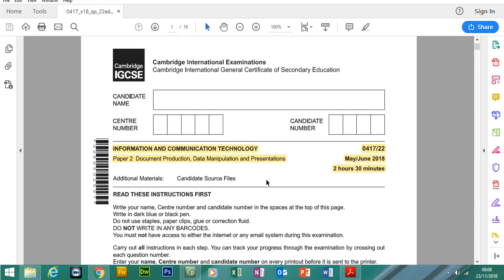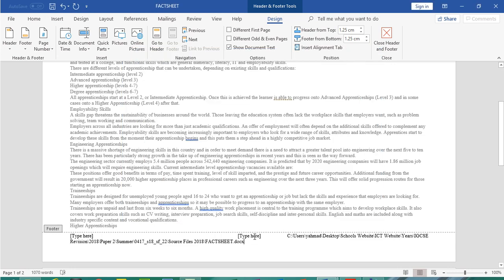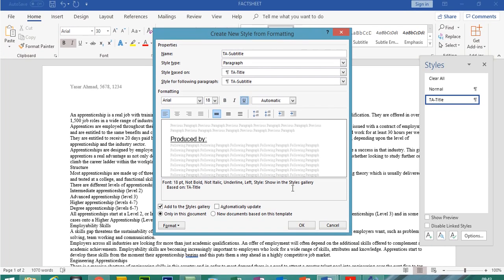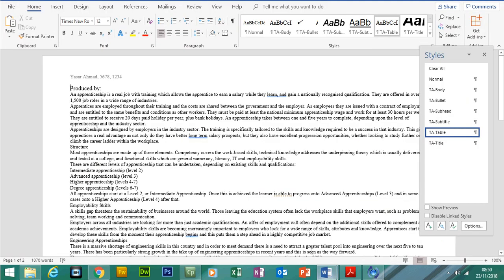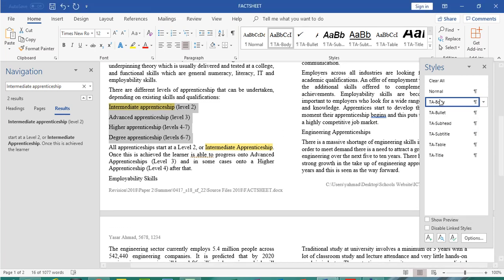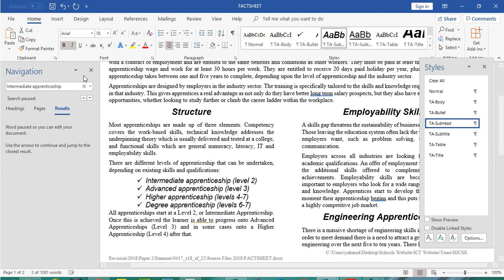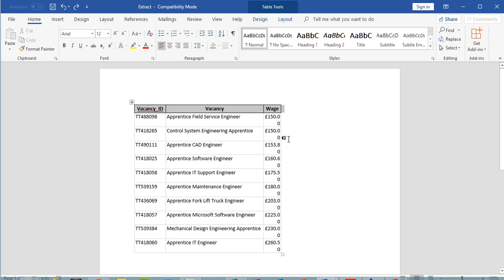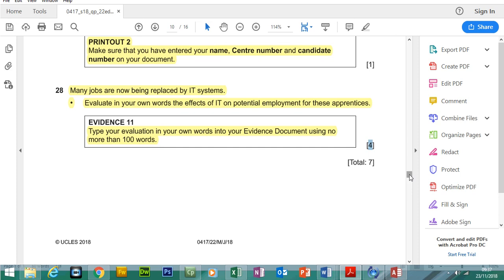13 ICT IGCSE Paper 2 2018 Document Production June 22